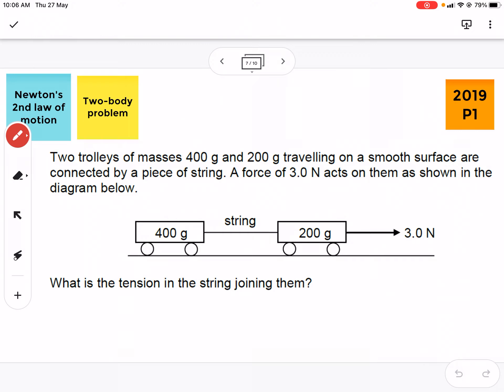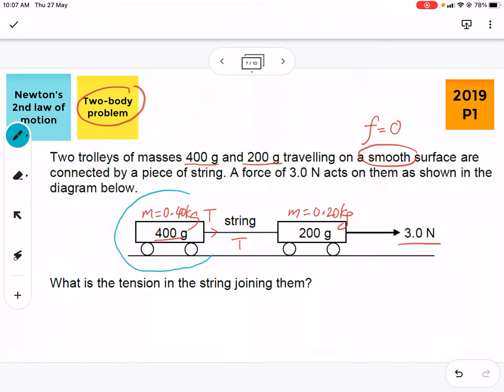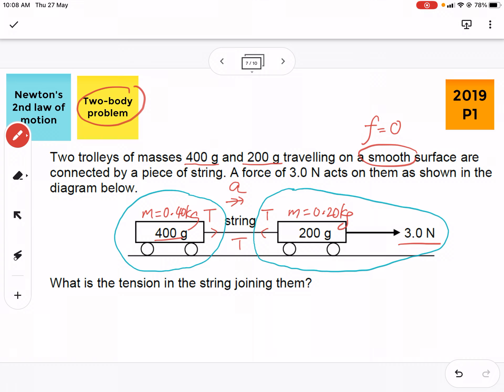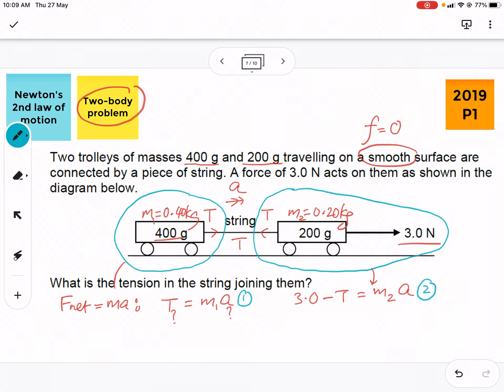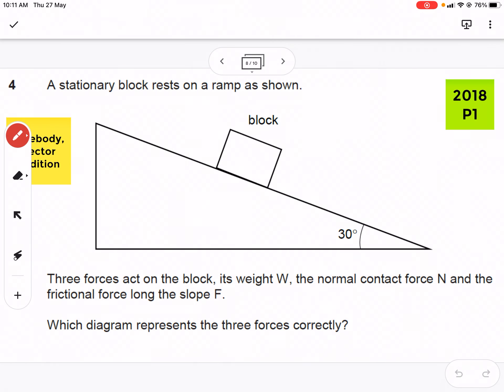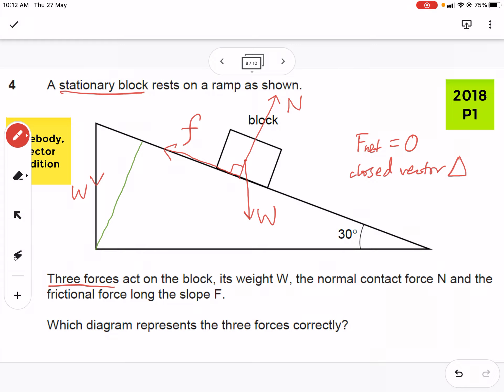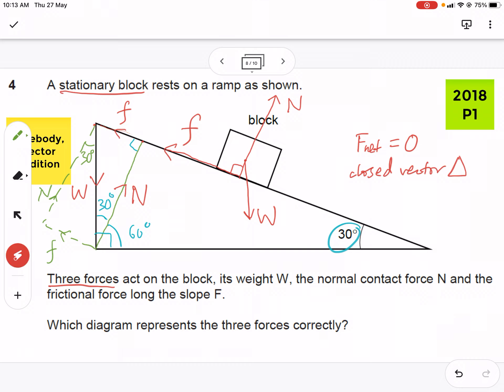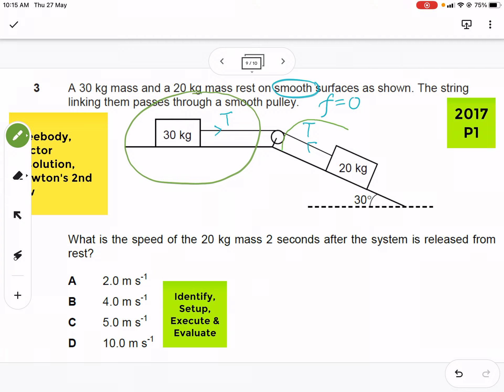Dynamics egs 19Q4, 19Q4, 17Q3